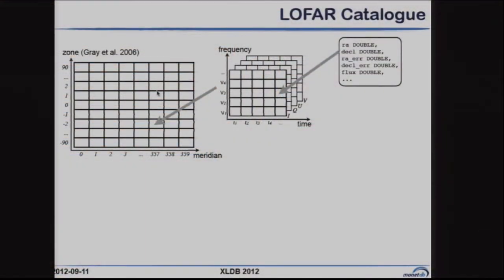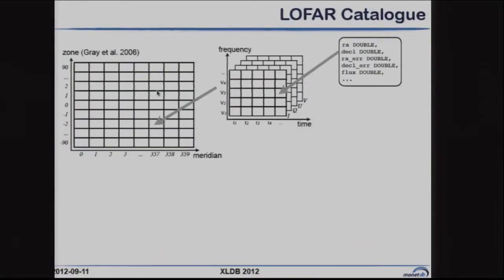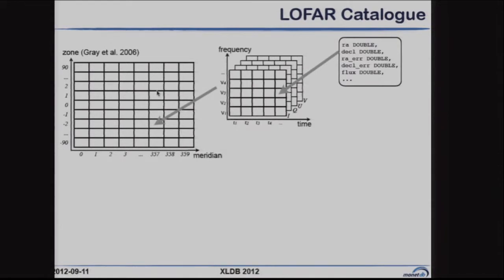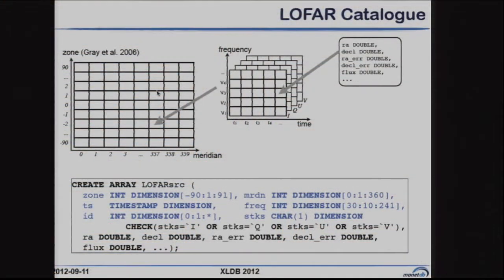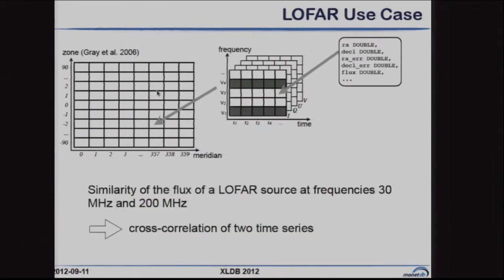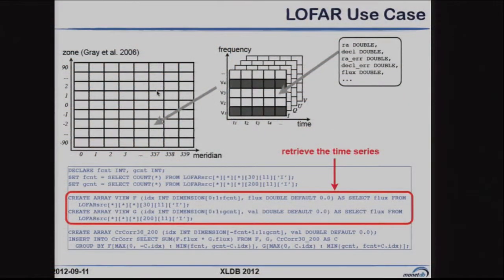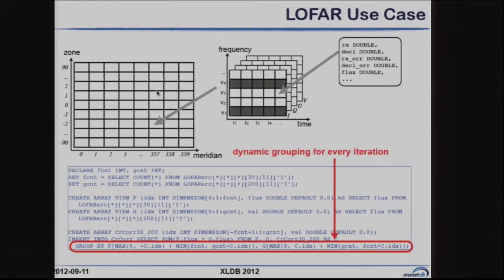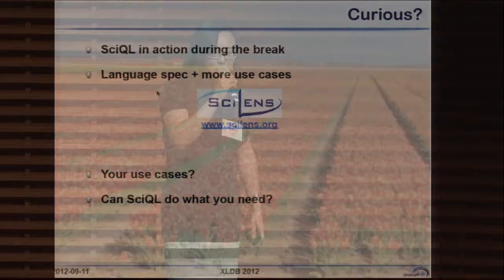XLDB2012: Astronomical Data Processing Using SciQL, an SQL Based Query Language for Array Data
Speaker: Ying Zhang (CWI)